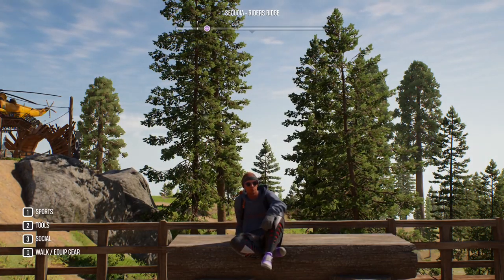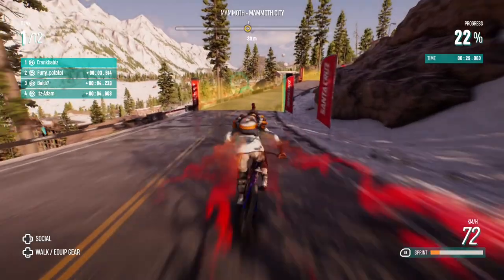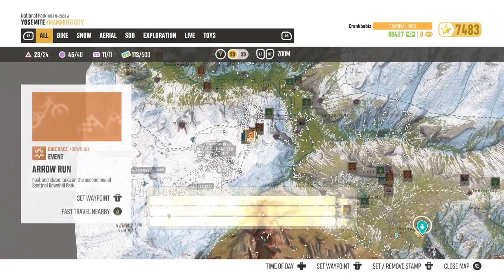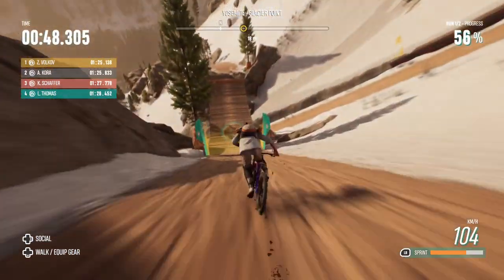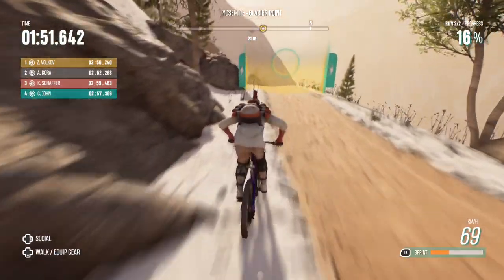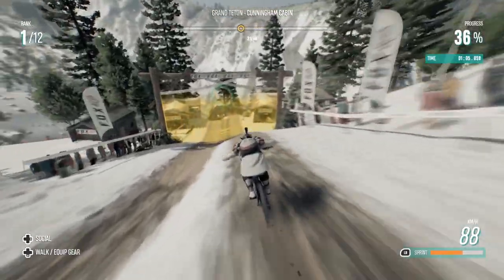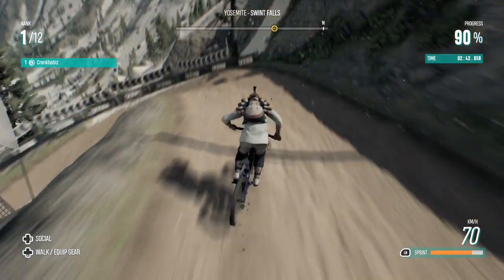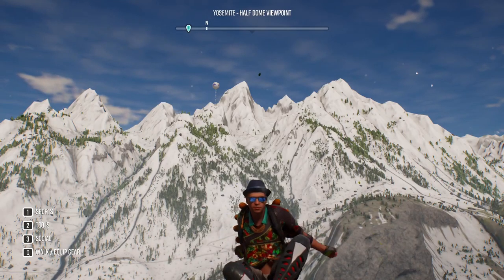3 Downhill Shortcuts Riders Republic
Today I'm going to be showing you, 3 downhill shortcuts on Riders Republic. I hope these downhill shortcuts help you out.